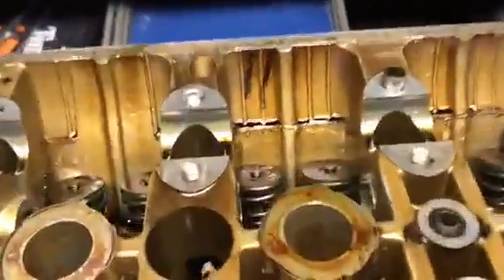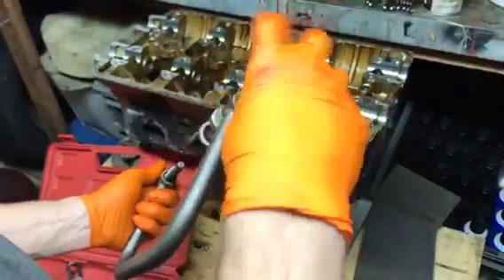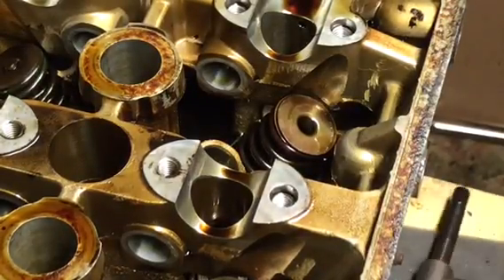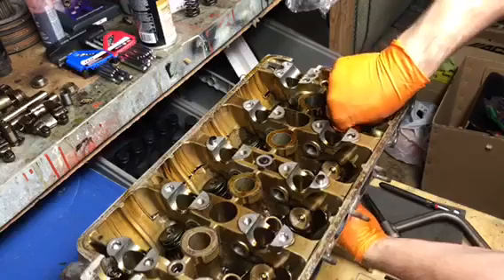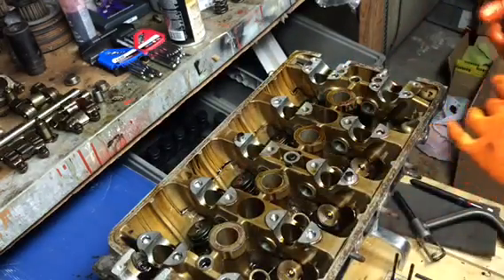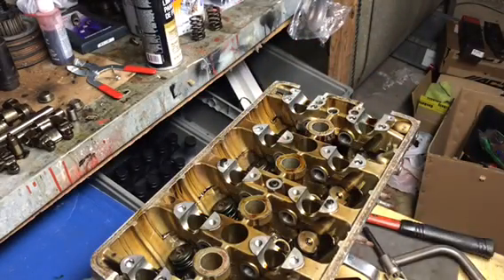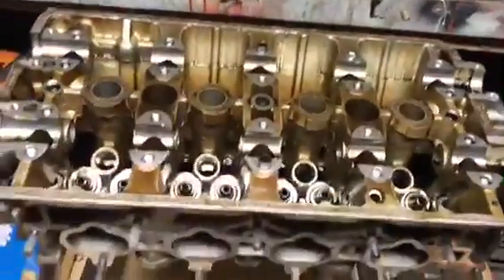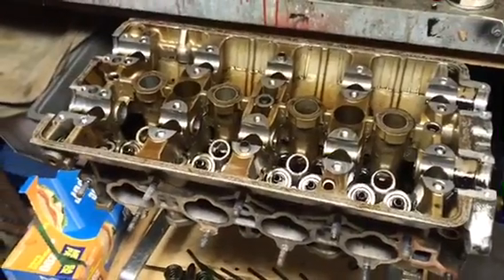ALL MOTOR B17 CRX / B17A1 TEARDOWN / VTEC HEAD DISASSEMBLY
Disassembly of the head goes smooth as butter other than removing the valve stem seals 🤦🏻‍♂️😂 This eBay valve spring tool works so damn good! Soon the head will be at the machine shop ready for hot tank bath and possible shave.